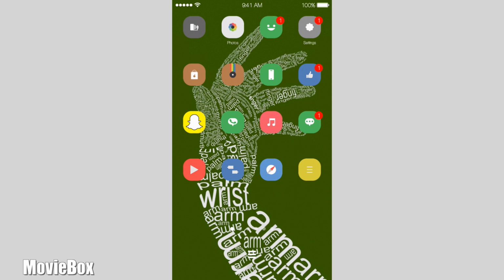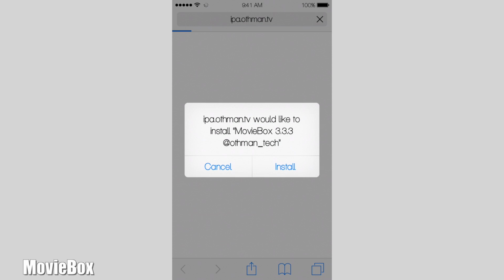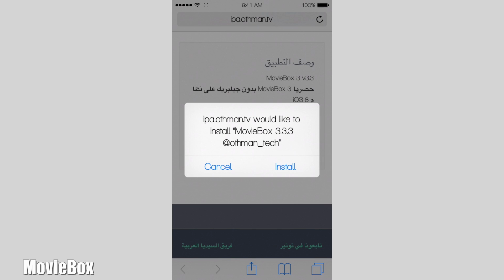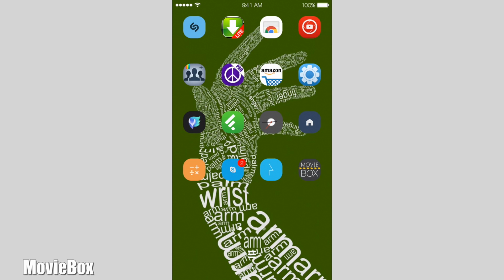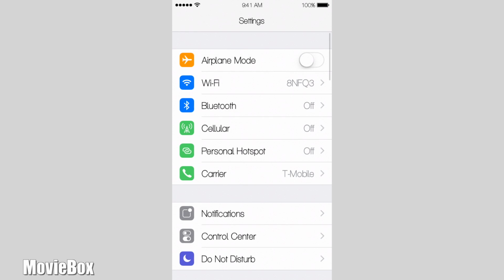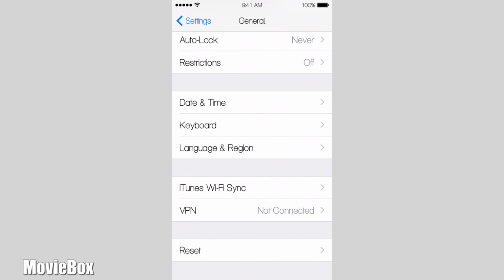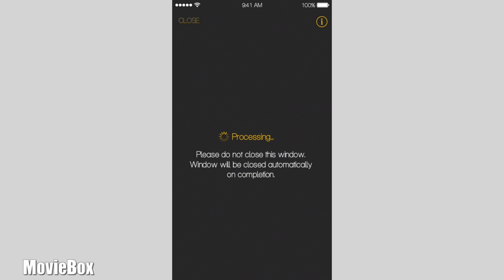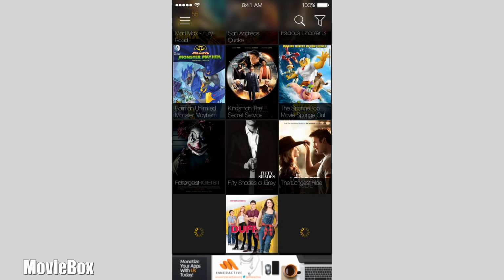Install Movie Box iOS 8xx NO JAILBREAK NEEDED!!!!!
Install MovieBox without a jailbreak needed on iOS 8 - 8.4/ iOS9